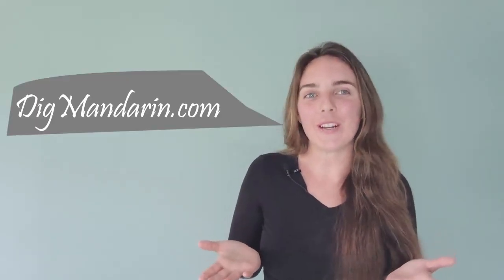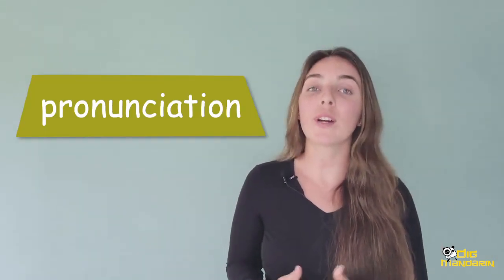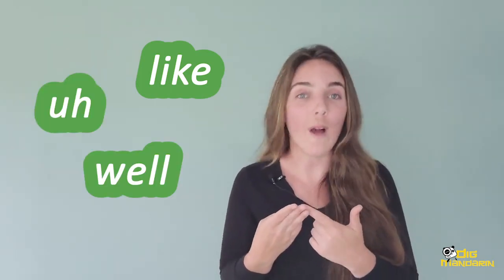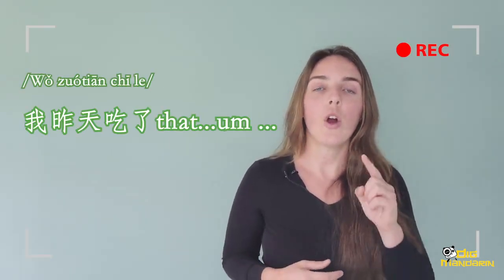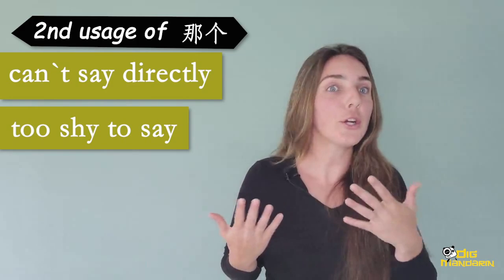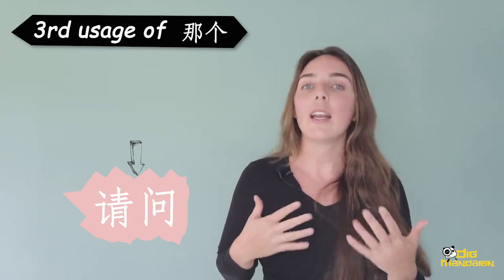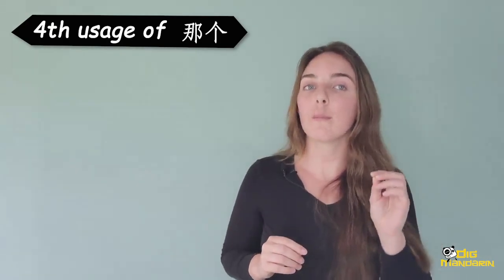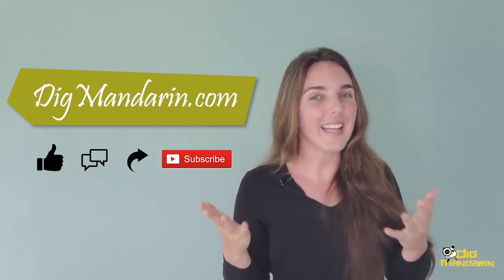The Real Usages of “那个” - The Confusing Chinese "N" Word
Have you ever listened to a native Mandarin speaker and heard a word that sounds a lot like the n-word? If yes, don’t get confused or offended, it is not what you think it is!

It is just 那个 (Nà gè), which Chinese speakers use a lot and everywhere. Why? Well..It is a filler word. Like we use “uh” in everyday conversations to fill in space.